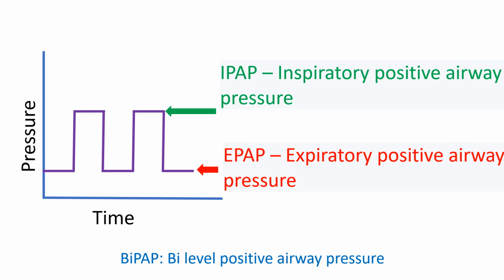What is the difference between invasive and non invasive ventilation? Cardiology Basics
Ventilator is a device used to support breathing. It is used when there is difficulty in breathing or when spontaneous breathing has stopped. Ventilator is an important life supporting device useful in many life threatening conditions. Basics of invasive and non-invasive ventilation explained.